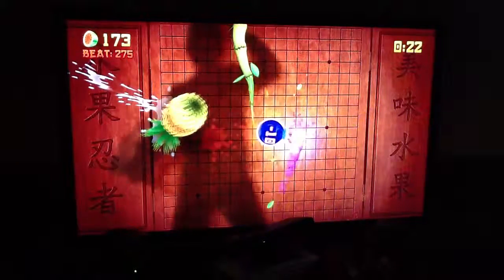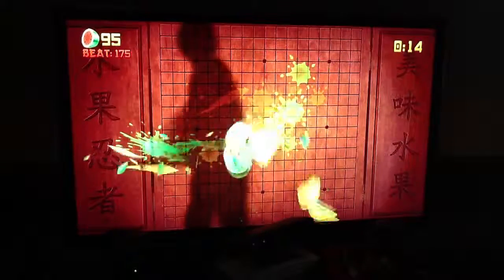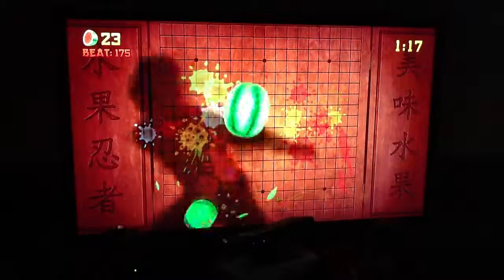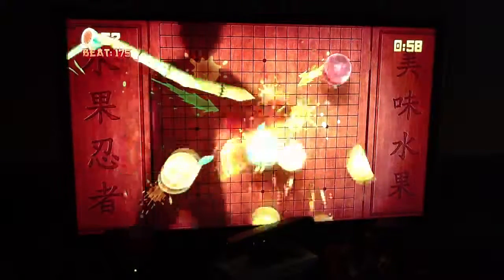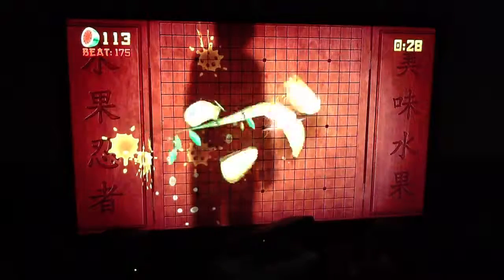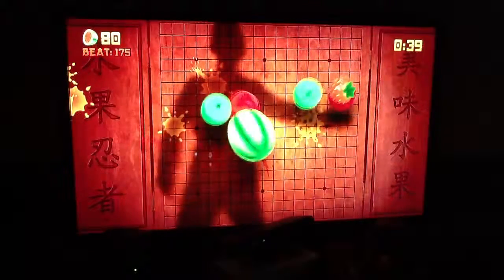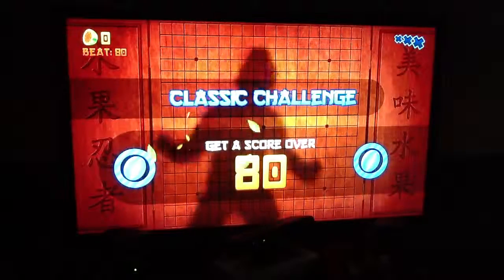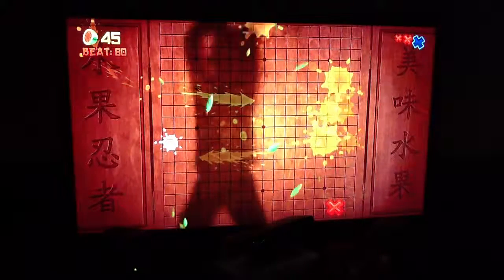WHY SLICING WITH YOUR HAND IF YOU CAN DO IT WITH YOUR FOOT??? Fruit Ninja Kinect!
WAZZZZ UP GUYS THIS IS a new video of boyforsomegaming!
this time:Fruit Ninja Kinect!
ENJOYYYY!!!
TNKS for watching!